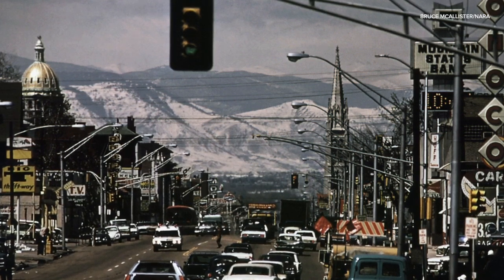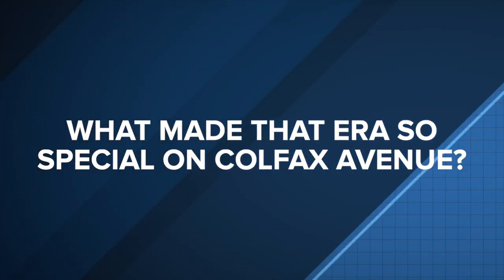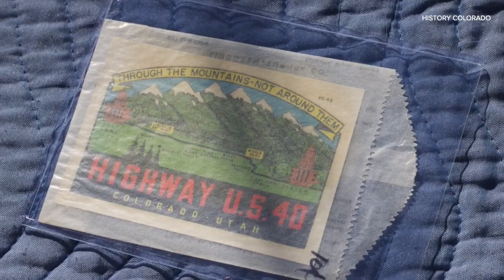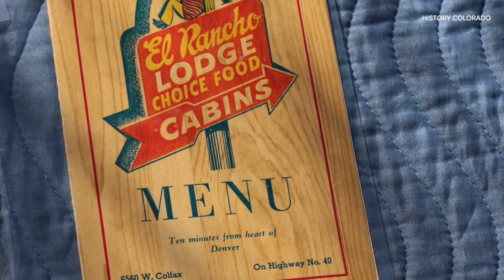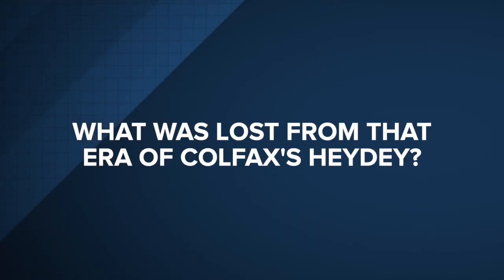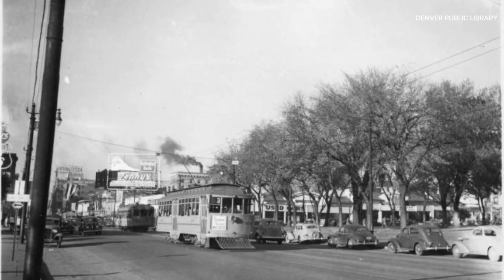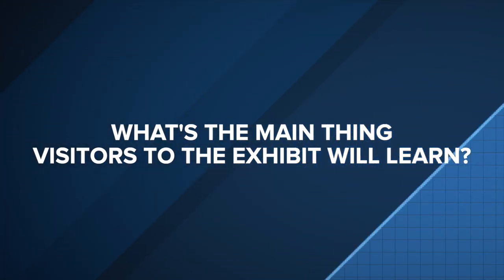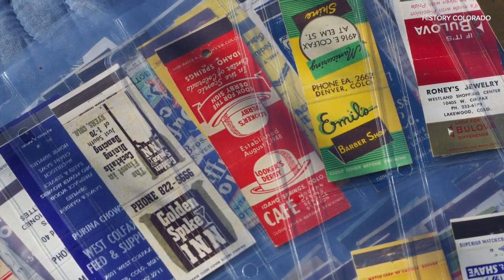40 Years on the 'Fax: A history of Denver's Colfax Avenue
Long before Interstate 70 rolled through Denver, the main path through the city was along Colfax Avenue, home to roadside motels and supper clubs, music venues and alligator-wrestling ponds.